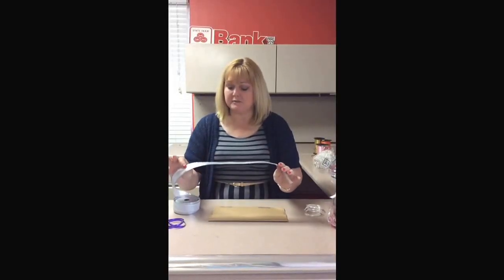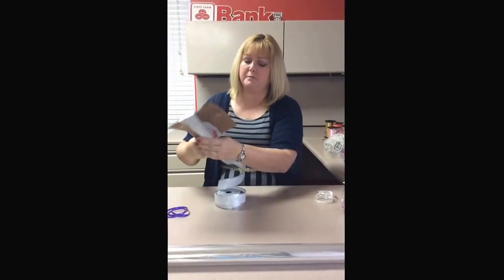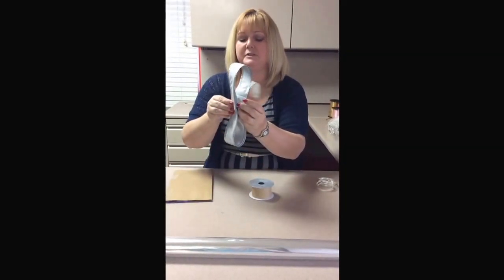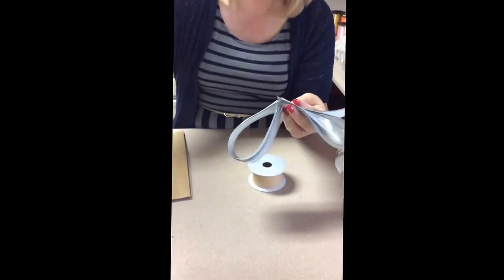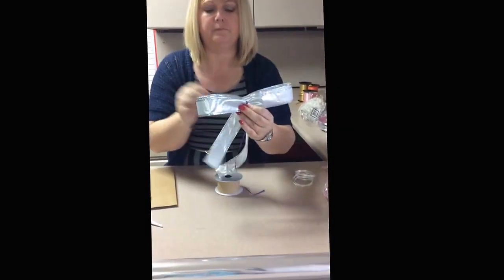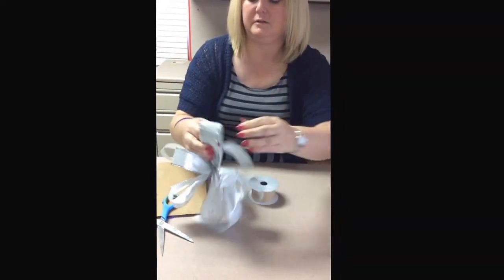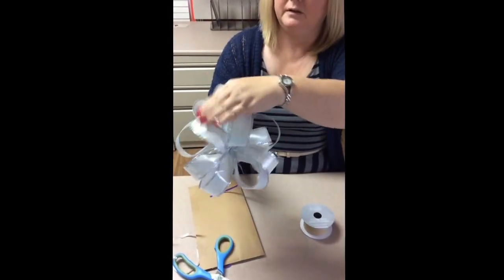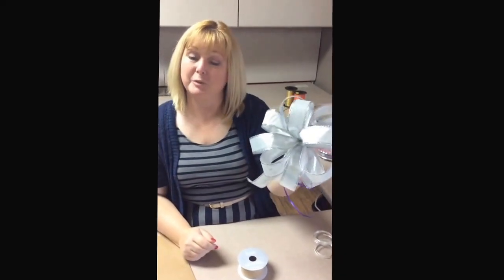Making bows with wire ribbon.